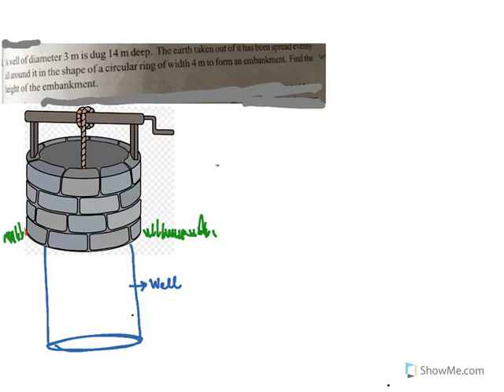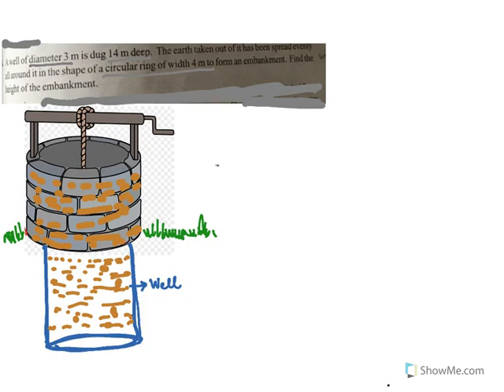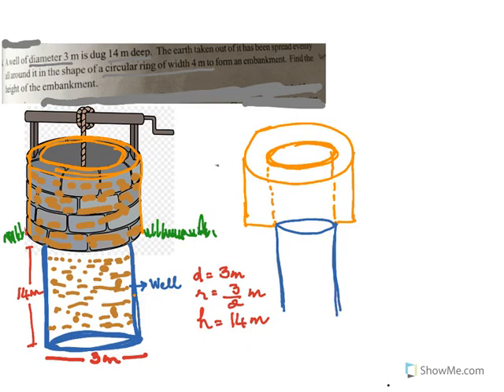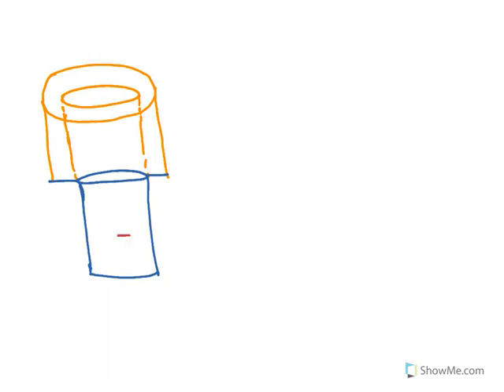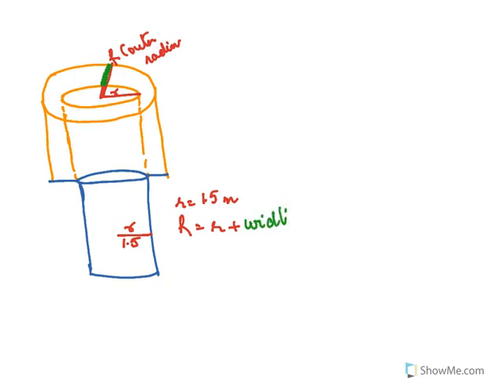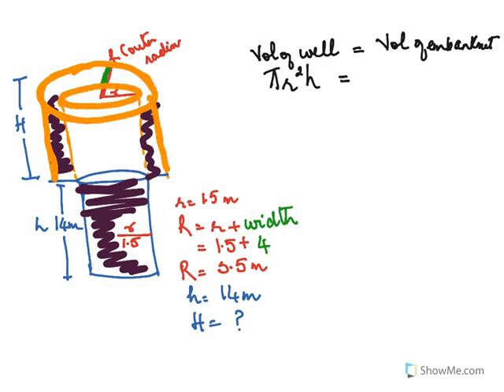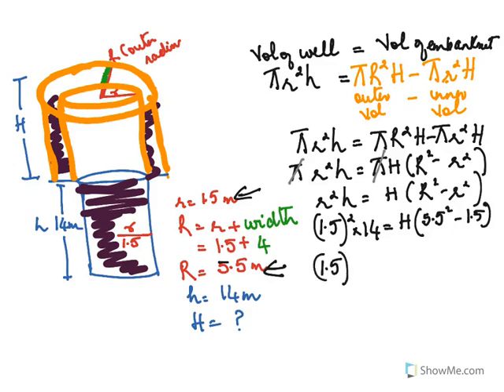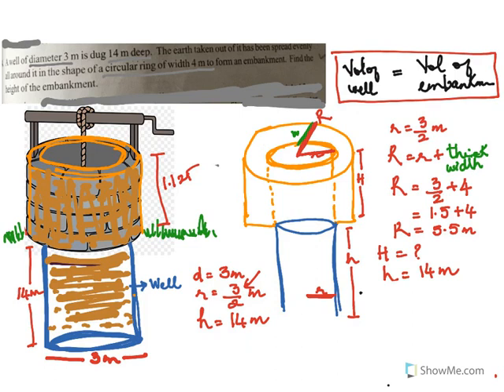CLASS 10/VOLUME SURFACE/3D/NCERT EX 13.3 - (4)